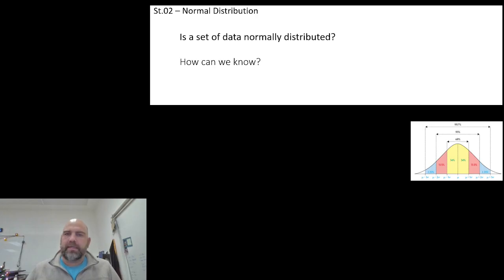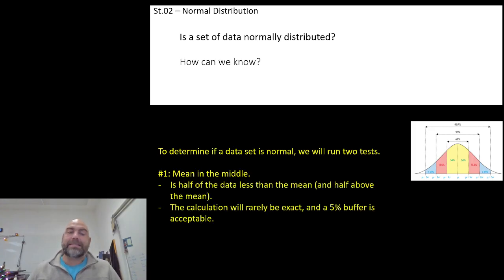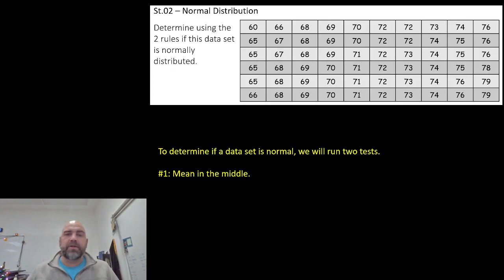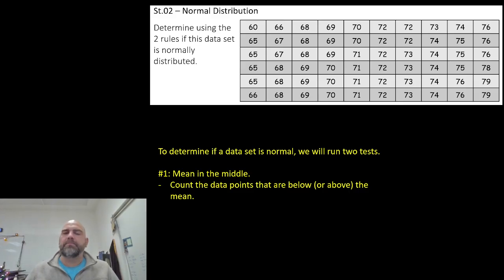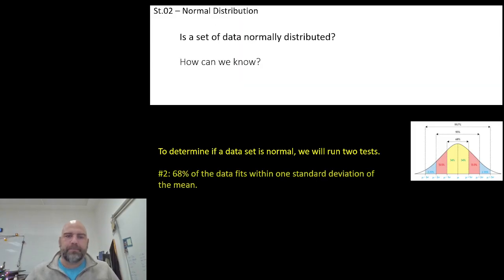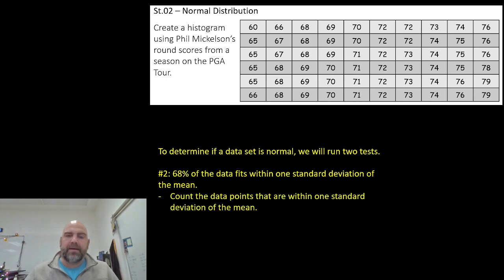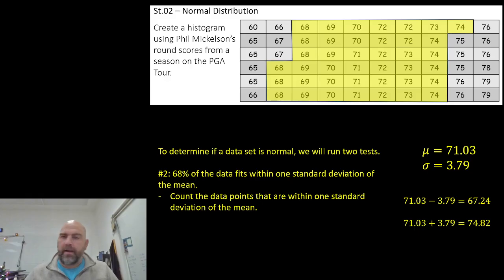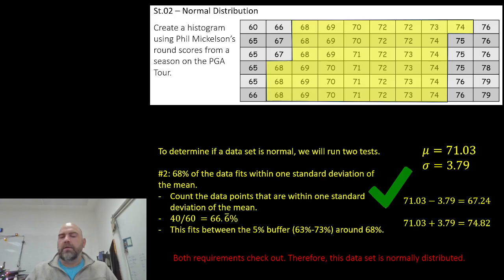Testing to See if a Data Set is Normally Distributed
If a data set is normally distributed, the statistics can be used to solve problems and make predictions.

This example uses a data set of golf scores to test whether it is normally distributed or not. Test 1 involves the mean. Test 2 involves the mean and standard deviation.